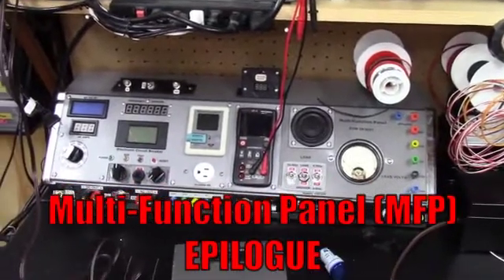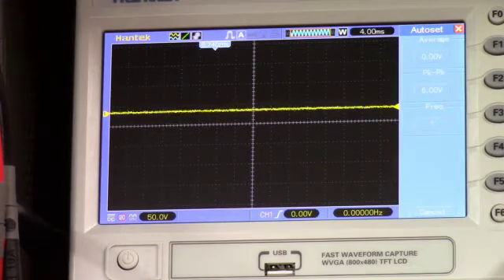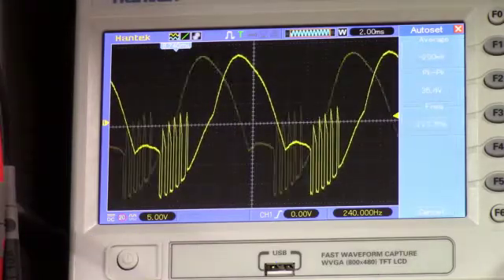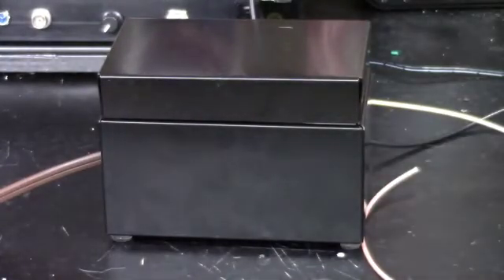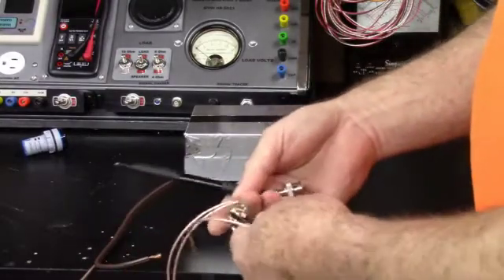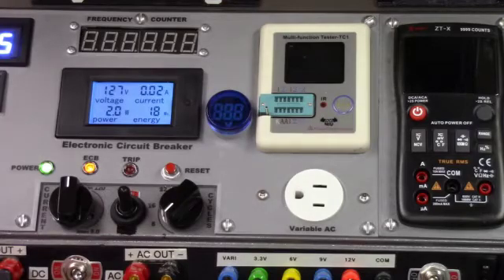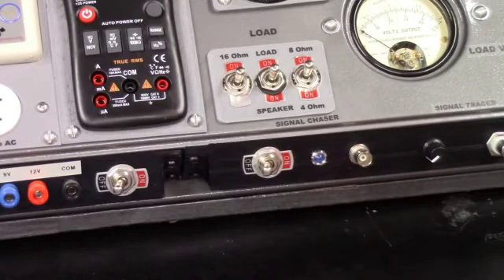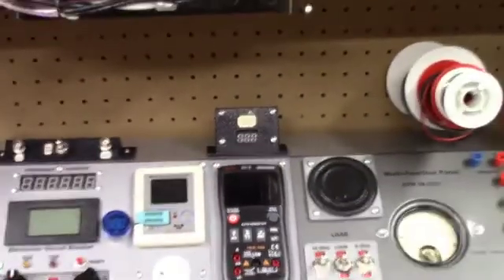MFP Epilogue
So this one is the last in the MFP series. I get the signal chaser installed along with a digital volt meter for the variable AC output. I show the signal chaser wave form on the scope as well.